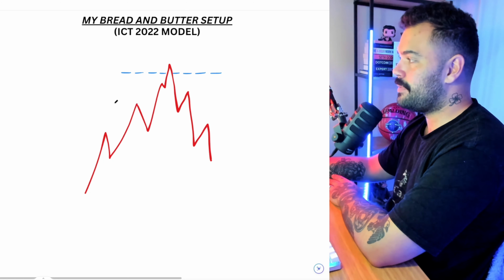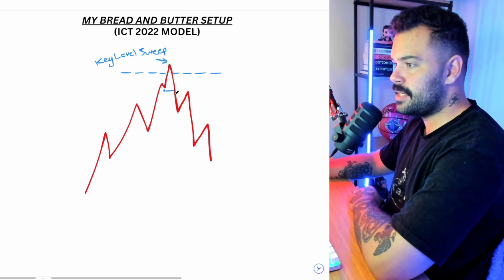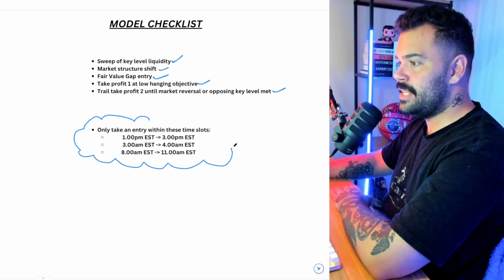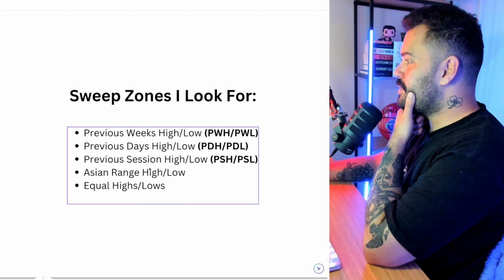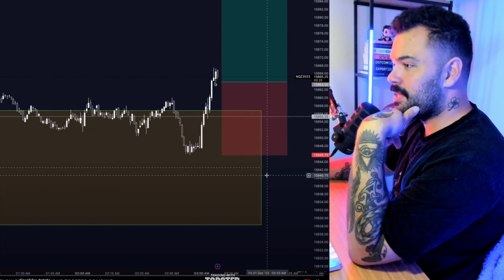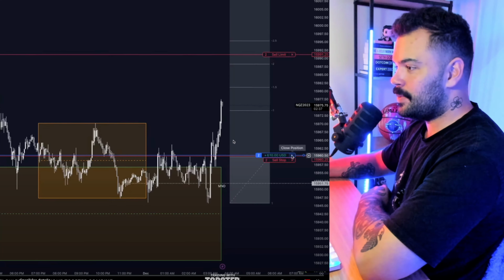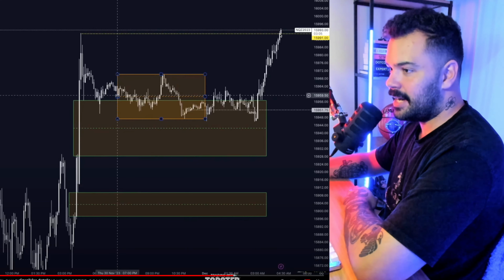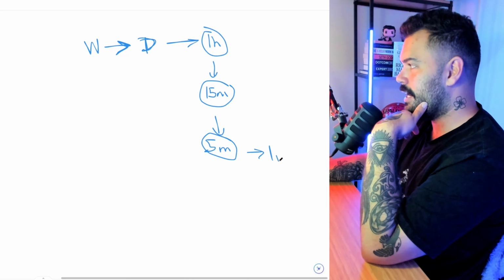My Bread and Butter Setup (ICT 2022 Model)